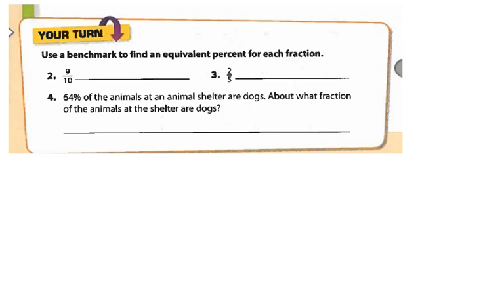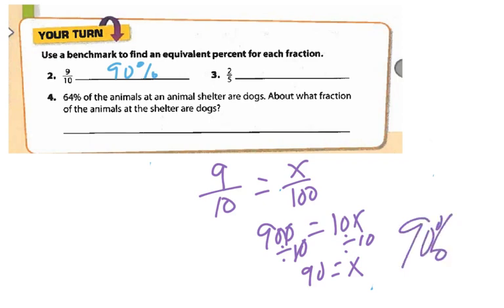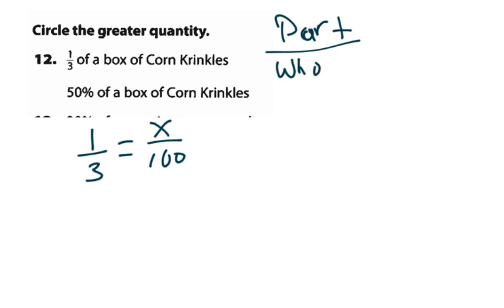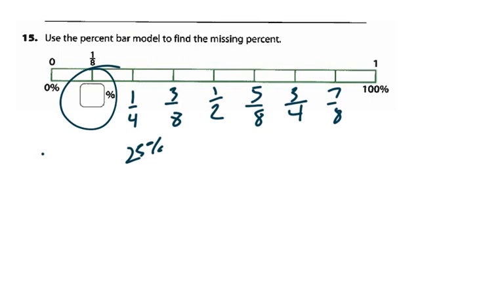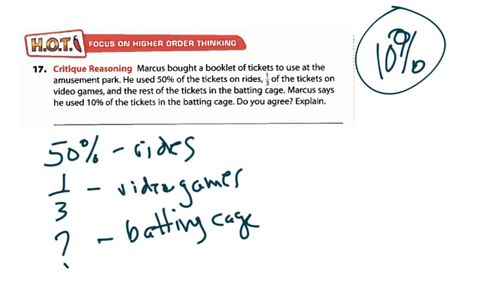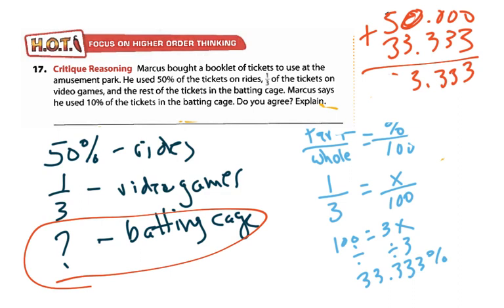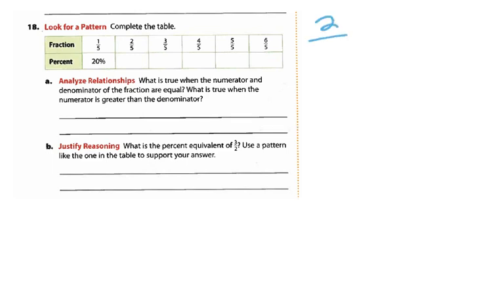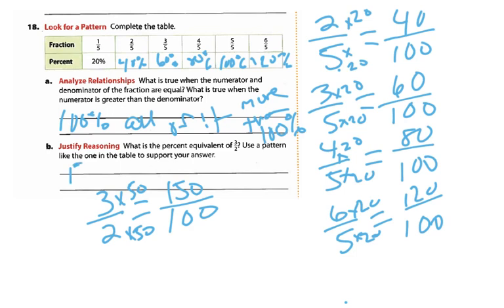8.1 problems explained